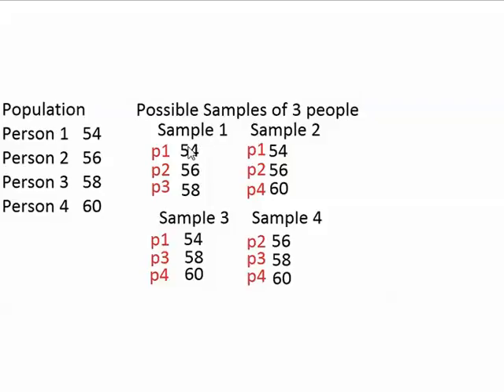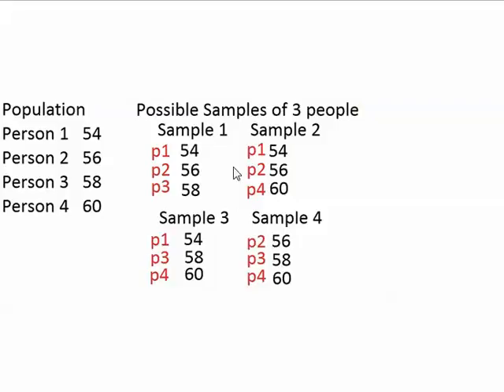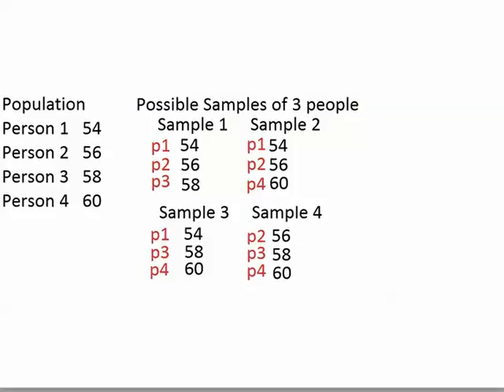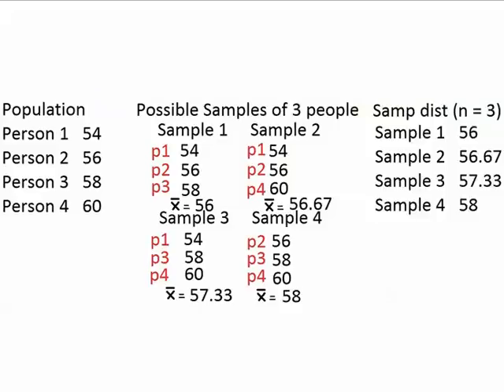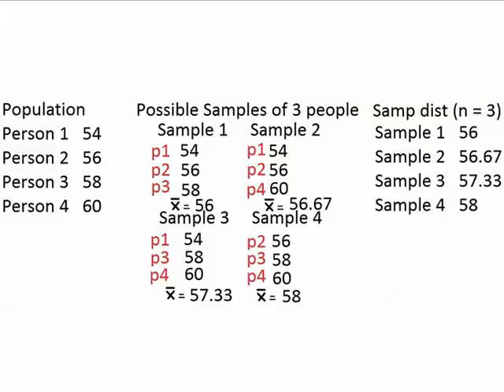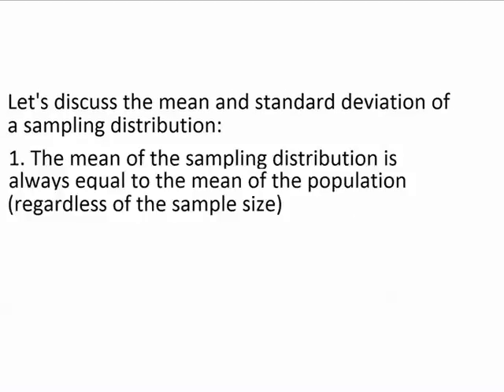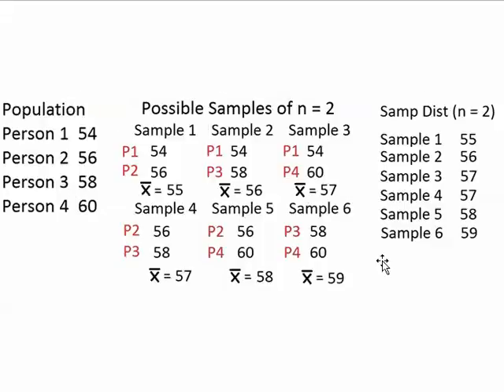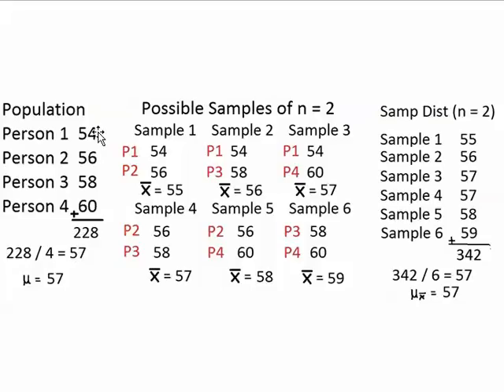Sampling Distributions 16